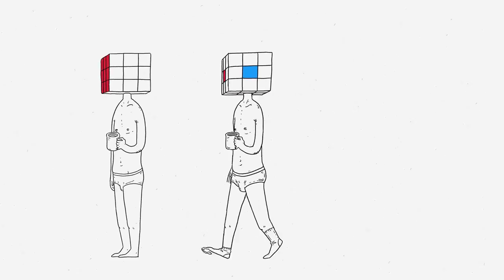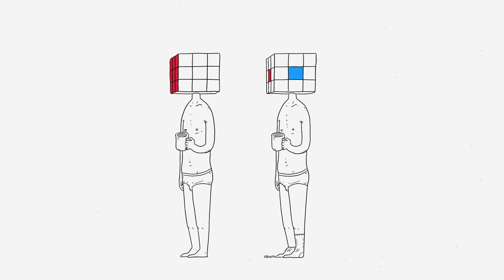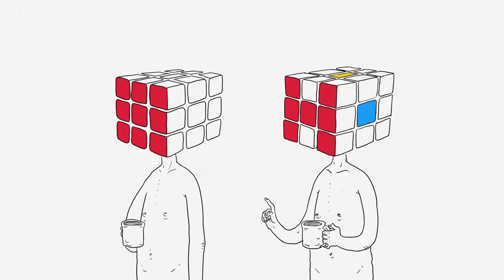swine ivory - unconscious floating bubbles.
all i see around me. a bunch of confused and only partially receptive bubbles floating about their daily existence.

AS ALWAYS. WATCH, LISTEN, ENJOY...

"PARTICIPATE IN ILLICIT ACTIVITIES" - swineivory